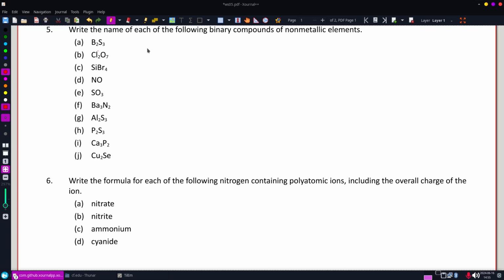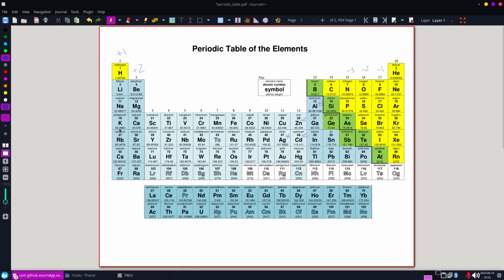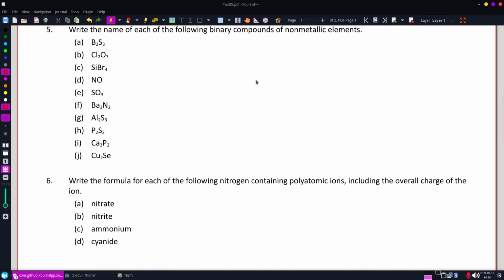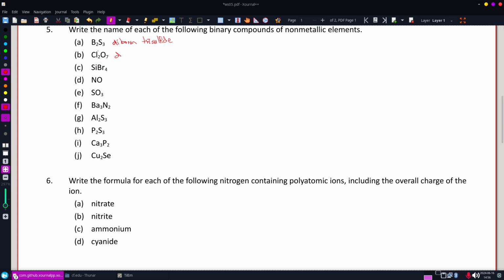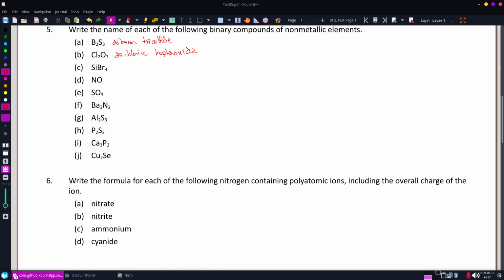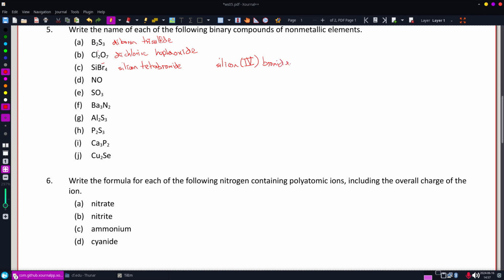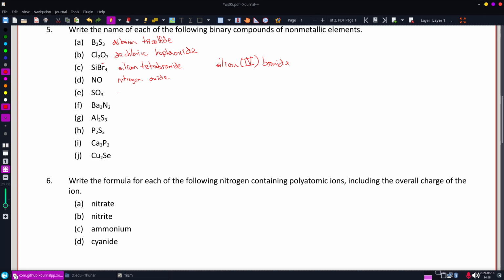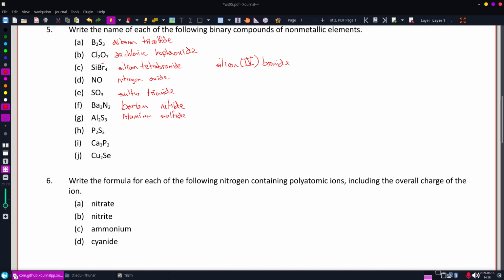CHM1025 WS05 Q05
Write the name of each of the following binary compounds of nonmetallic elements.